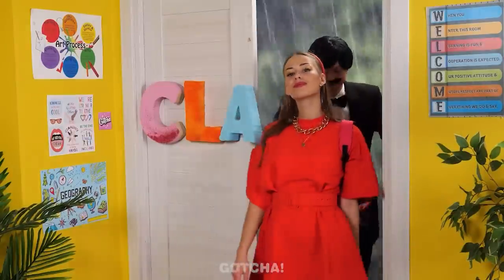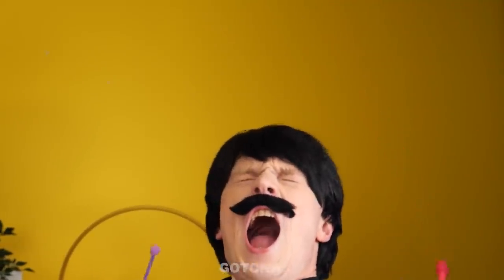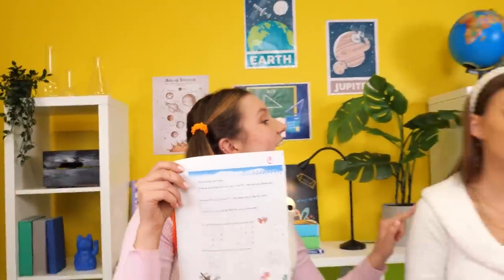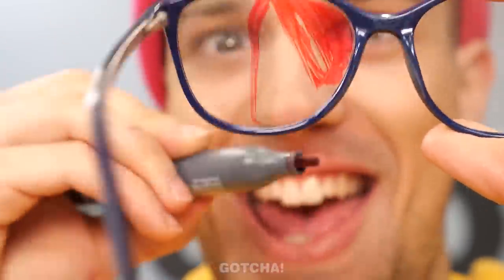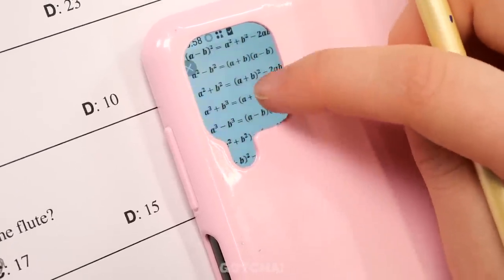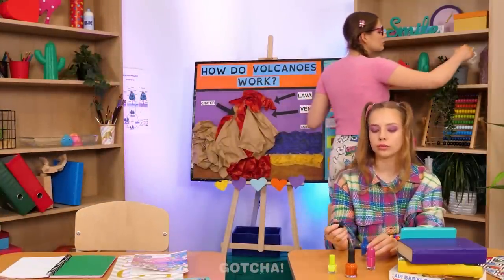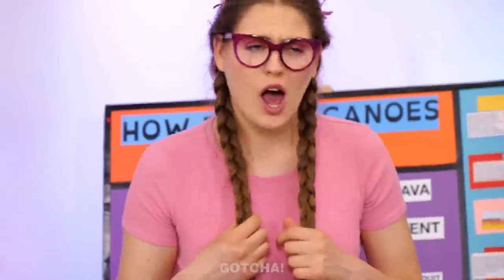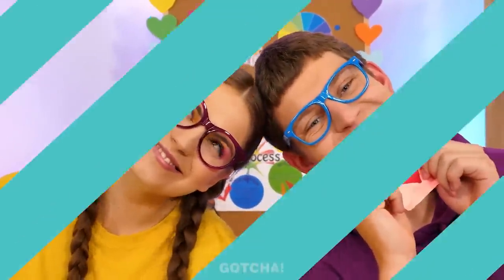AWESOME SCHOOL HACKS | Rich Vs Broke School DIY Tricks and Gadgets by Gotcha! Viral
School’s in session! That means that our brains are in work mode! So we have prepared for you useful rich vs poor school hacks that will help you to succeed in school.